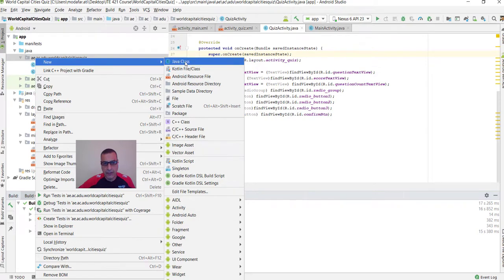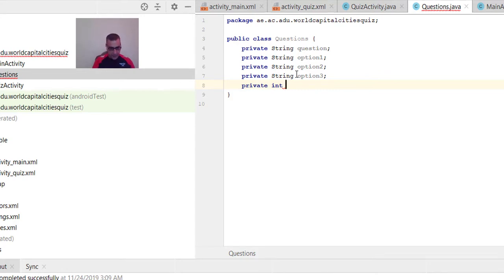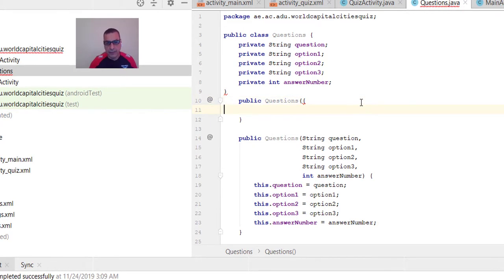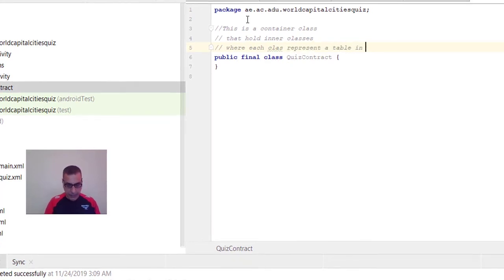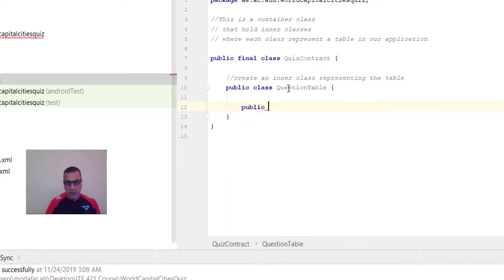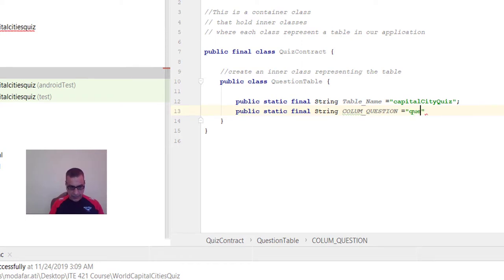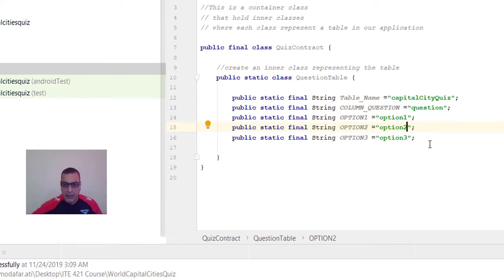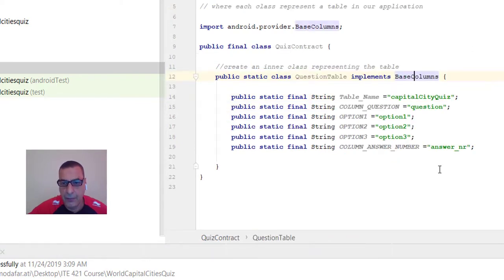Capital City Quiz Part 5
Video Explaining the design of SQLiteDatabase - Part Five